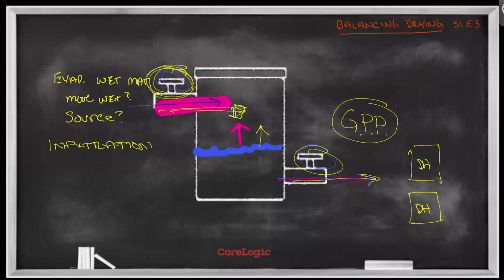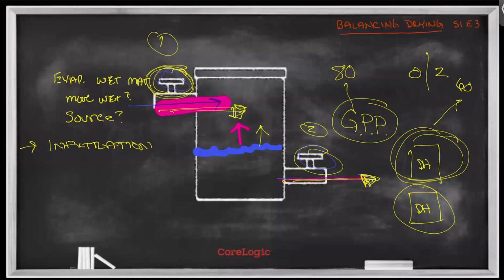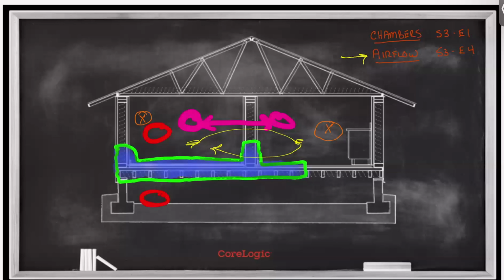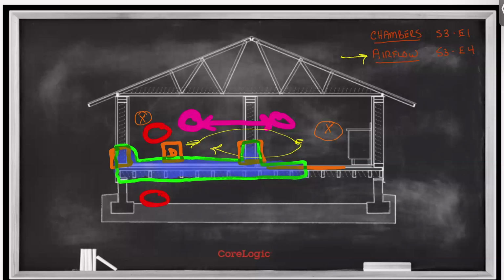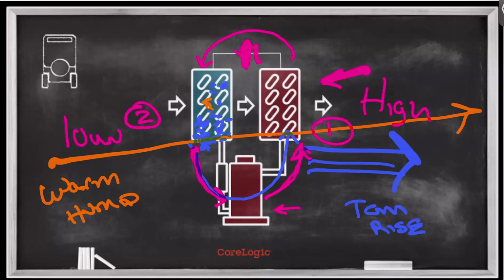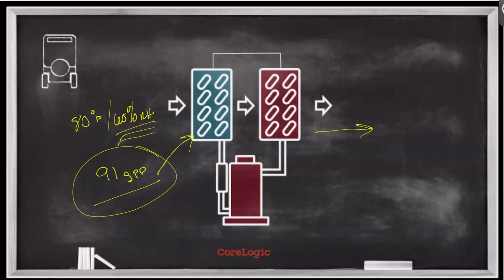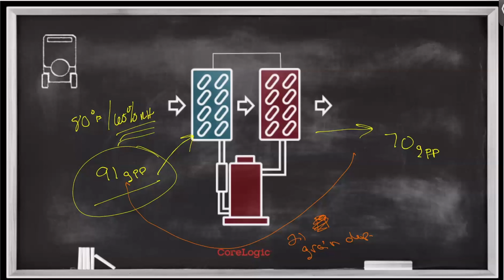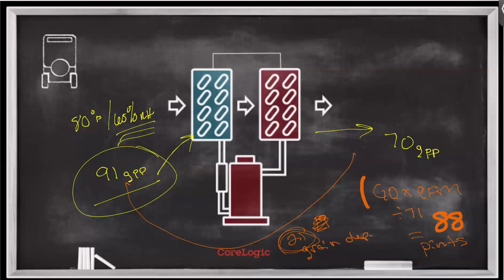Technically Speaking Season 3: Episode 6: Optimizing Humidity Control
In this episode of Technically Speaking, Brandon Burton will focus on maximizing humidity control during Water Damage Restoration projects. He'll discuss ways to boost traditional dehumidifier performance, then dive deep into alternative humidity control options that can dramatically speed restoration efforts. Restoration is all about leveraging the unique opportunities and resources in each project. Join us and learn practical tools you can immediately put to practice!